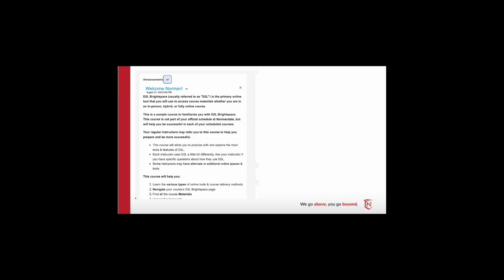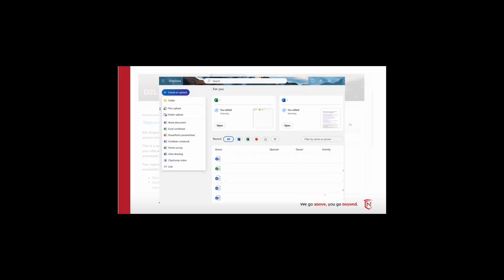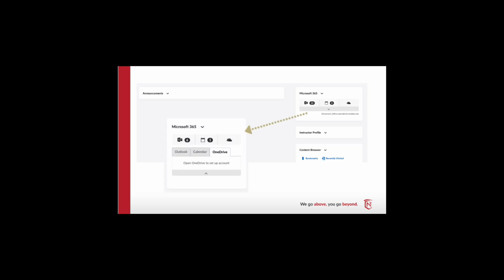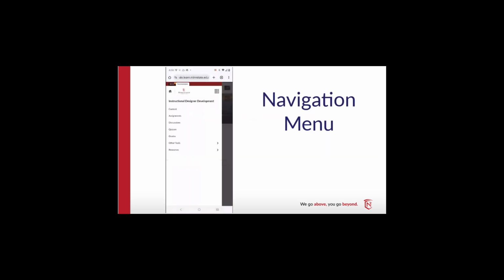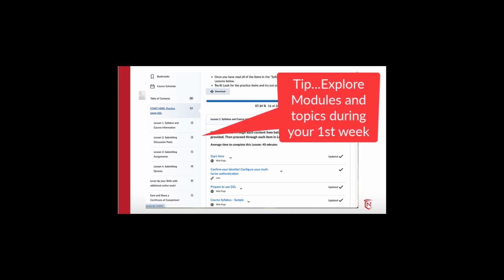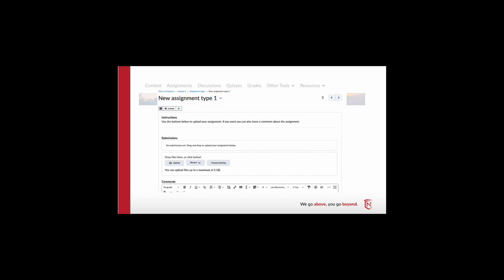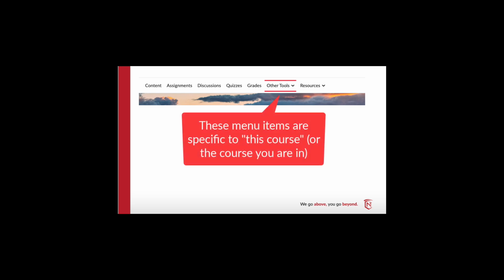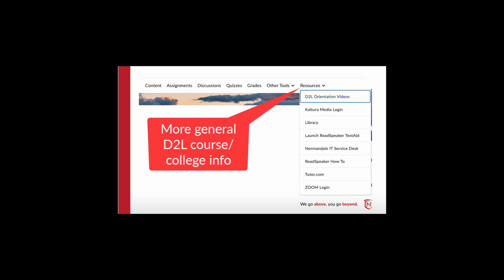How to D2L #4: Top 5 tips to help you with your work in D2L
This is the #4 in the How to D2L video tutorial series (version 2025). It explores the top 5 tips you can use to help you find what you need in D2L to be successful. Topics include: exploring widgets and exploring the navigation bar.